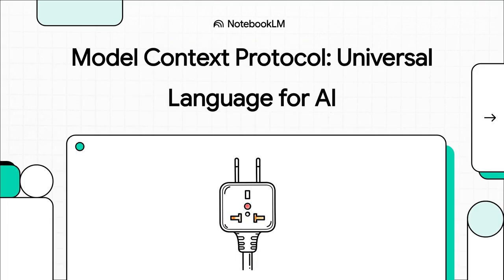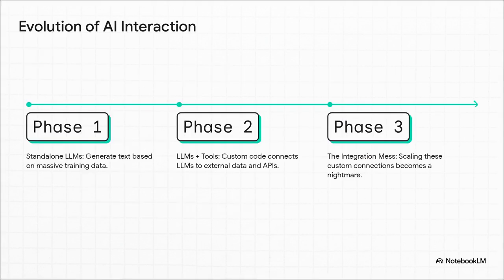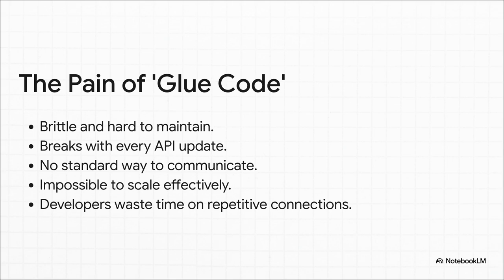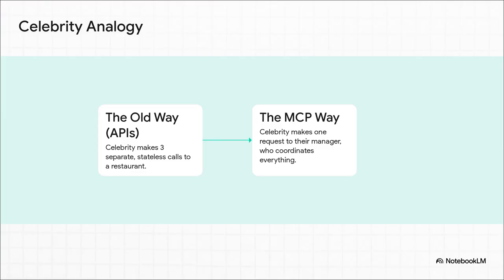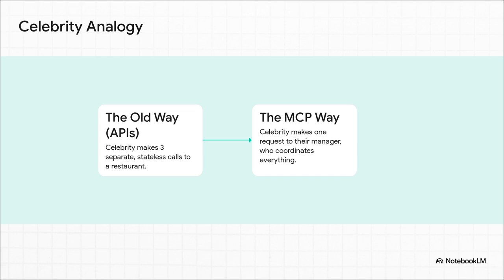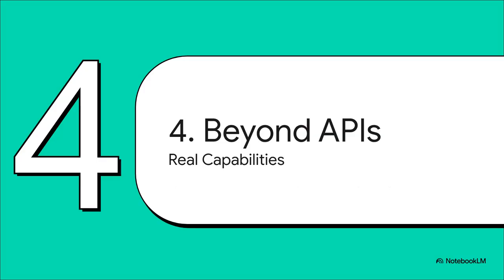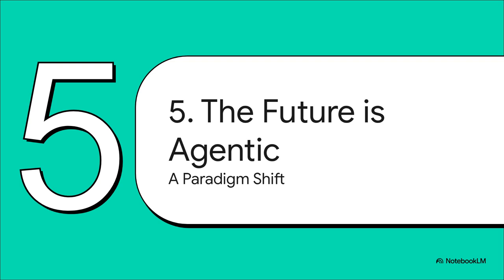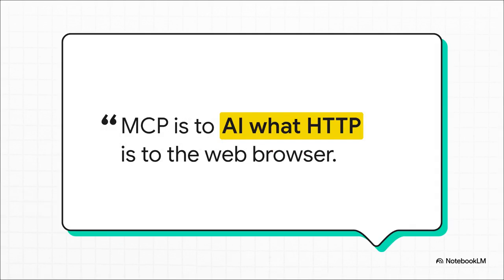🚀 Model Context Protocol | MCP | The Universal Language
Discover the Model Context Protocol (MCP) - the groundbreaking open standard that's transforming how AI systems connect and communicate! In this deep dive, we explore how MCP is solving the billion-dollar AI integration problem by creating a universal "USB-C" for artificial intelligence.

Learn why tech giants like OpenAI, Google DeepMind, Microsoft, and Anthropic have all adopted this revolutionary protocol that's making AI agents truly intelligent and autonomous. From eliminating custom API nightmares to enabling persistent memory and context sharing, MCP is the secret weapon behind next-generation AI applications.

We'll break down:
✅ What MCP actually is and why it matters
✅ How it's solving the M×N integration problem
✅ Real-world applications already transforming businesses
✅ Why this could be the most important AI development of 2025
✅ How developers and businesses can leverage MCP today

Whether you're a developer, business owner, or AI enthusiast, this video reveals the technology that's about to change everything. Don't miss out on understanding the protocol that's making AI agents actually useful in the real world!